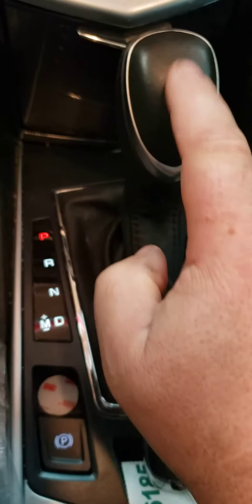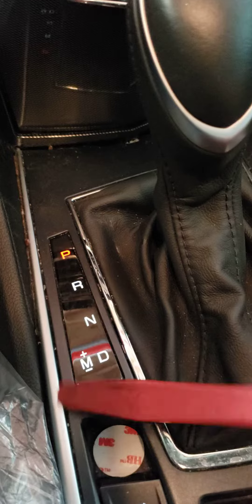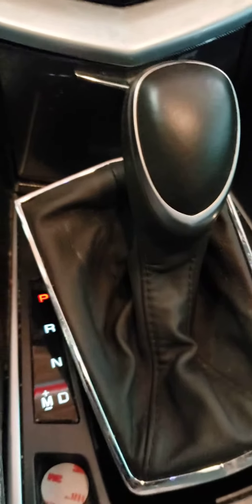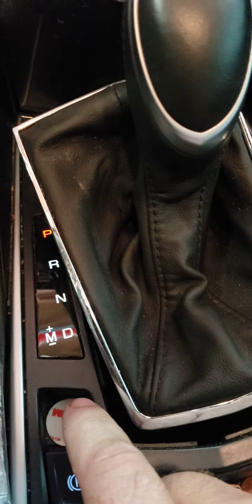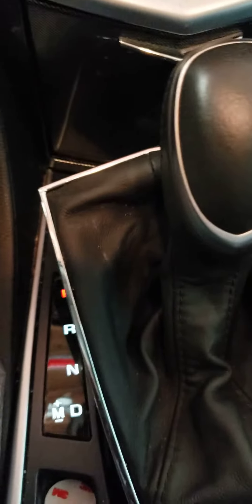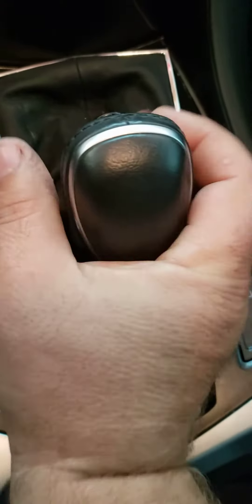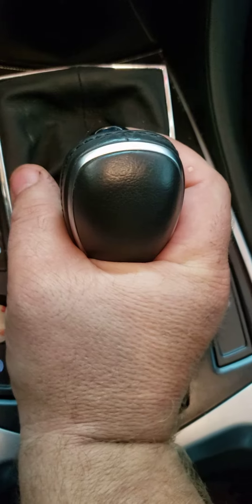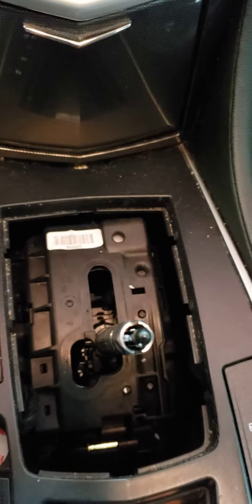Shift knob replacement on a Cadillac SRX